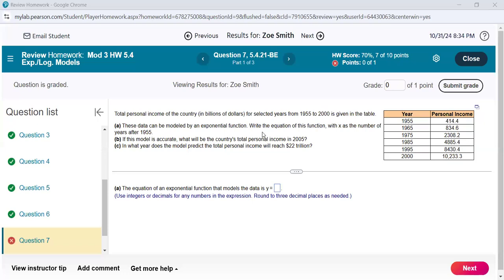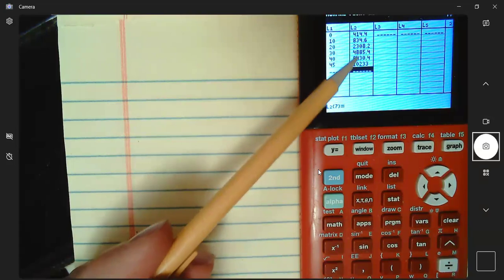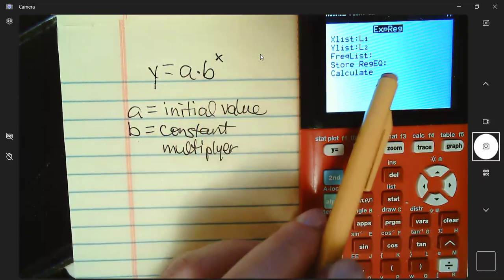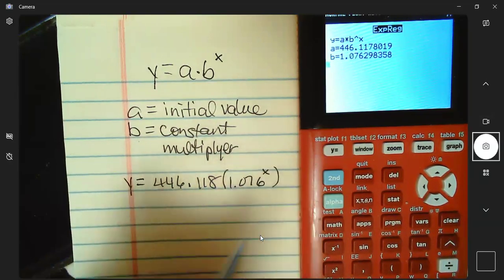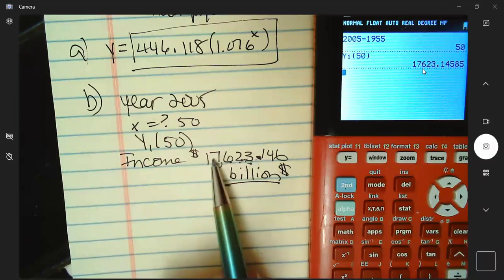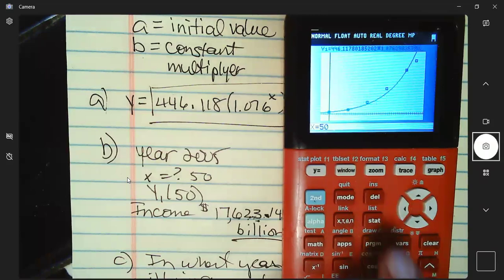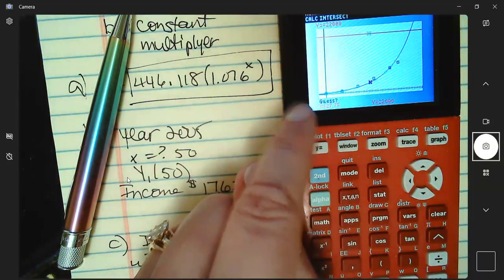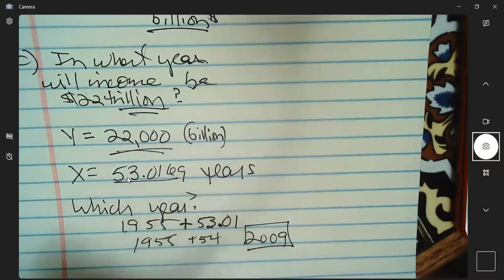Exponential Regression on TI84+